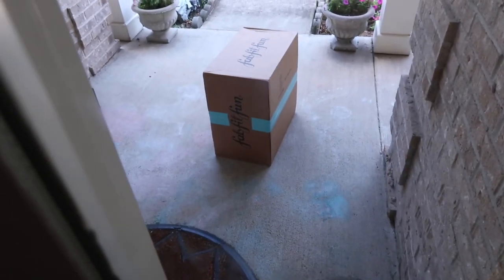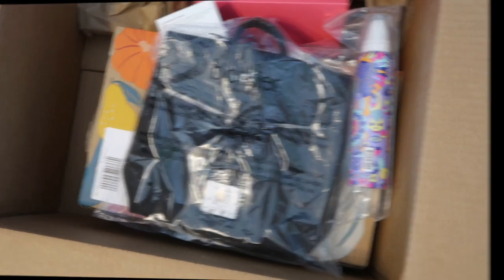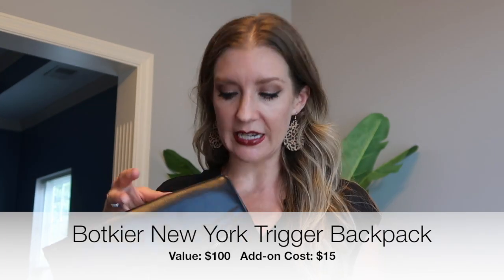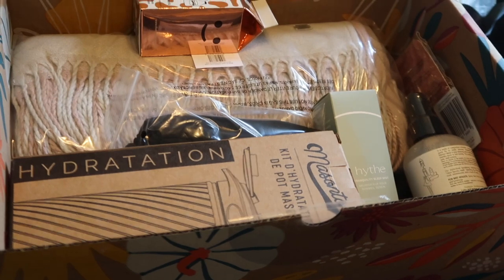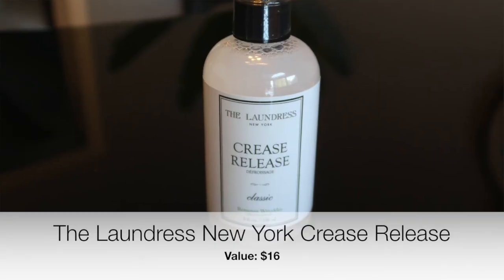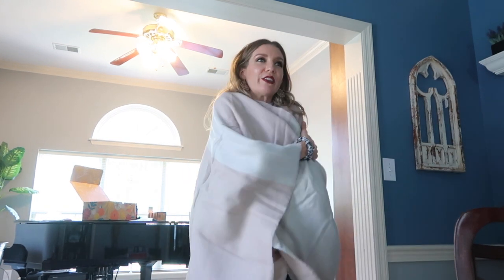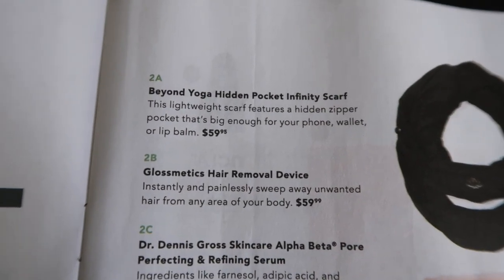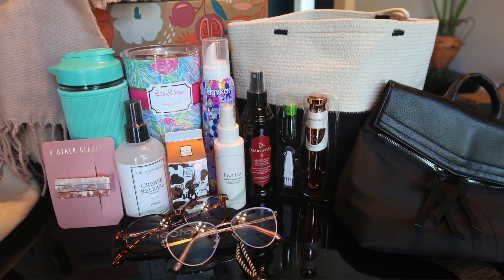FABFITFUN FALL 2020 UNBOXING | WITH ADD ONS | IS IT WORTH IT?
Get $10 off your first Fabfitfun subscription with this
Danielle
📷 MY GEAR:
Vlogging Camera (Canon G7X Mark II)
Vlogging Camera Tripod & grip stabilizer
Action Camera (Compatible with Go Pro)
ACTION camera Bundle Kit
Silicone Camera Case